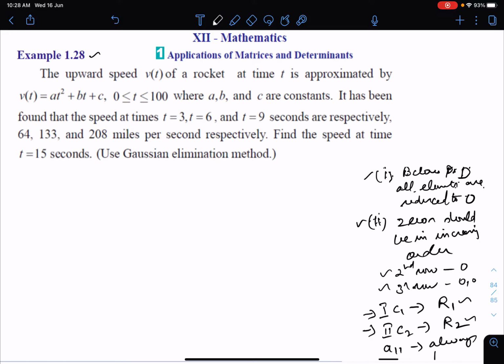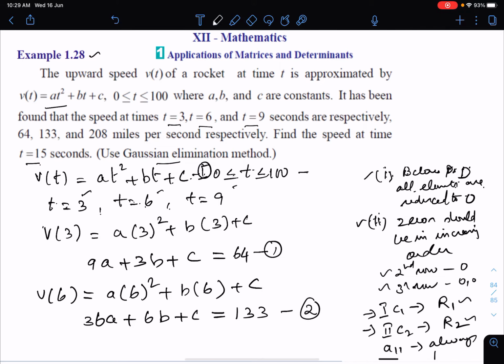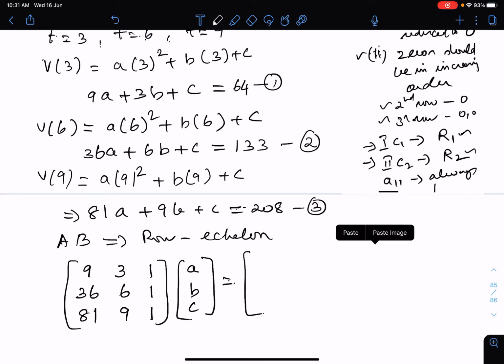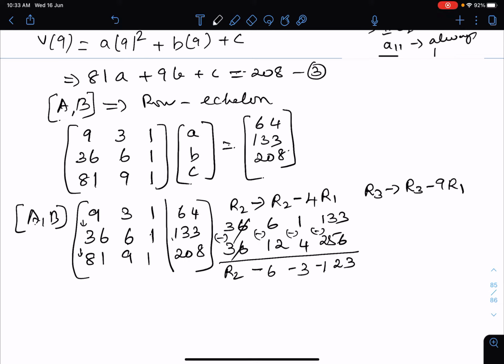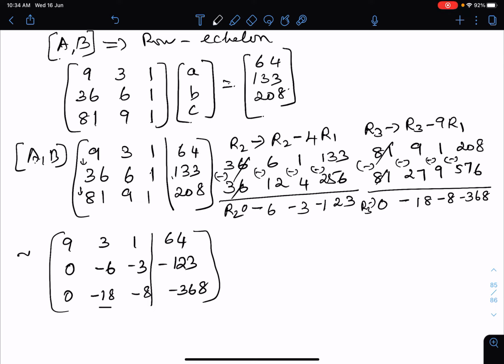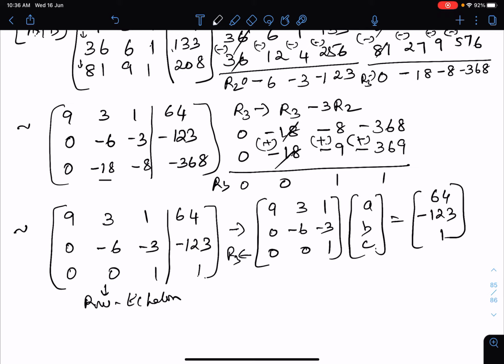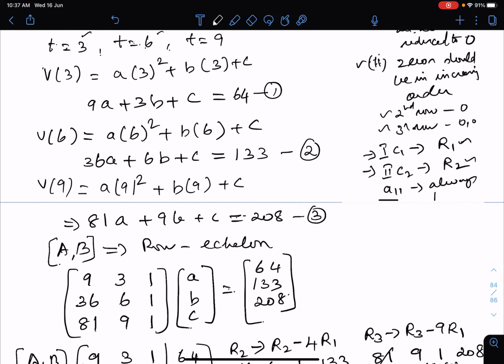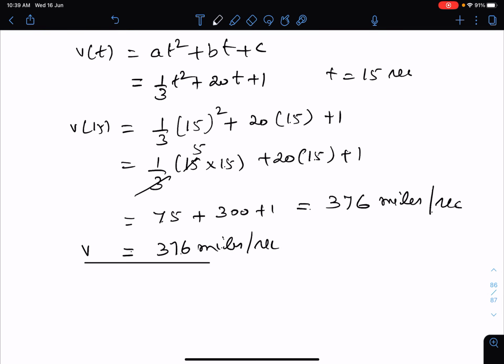Example 1 28 XII GM